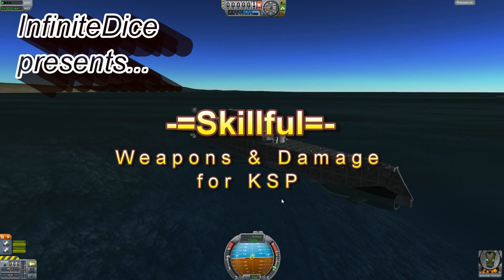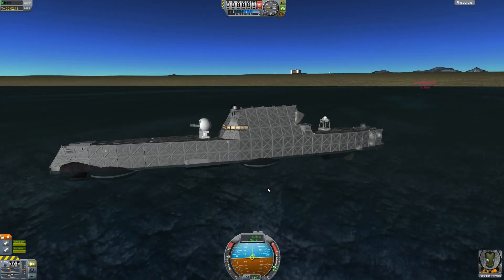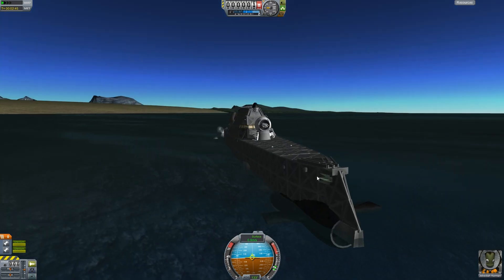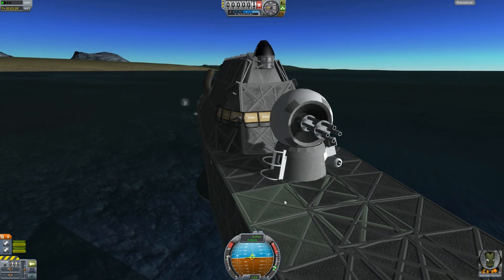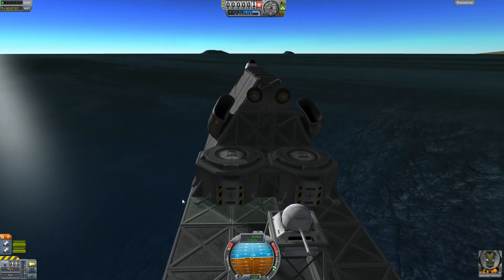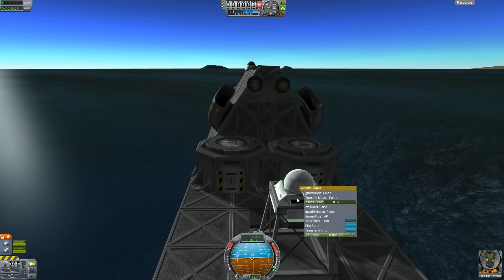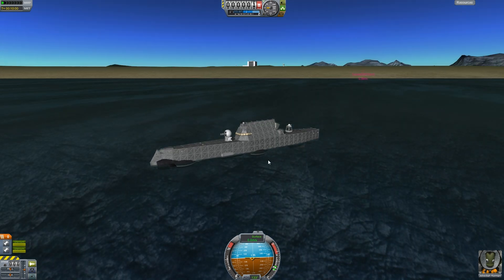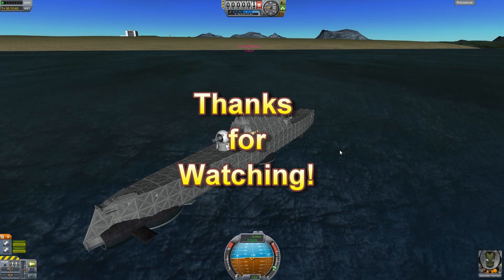Skillful A Weapons and Damage Mod for KSP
Read the user manual and links for everything is on the KSP Forum Thread.

An update on the mod, with some discussion on how the parts will function. This is part one...

Ship in the video is a lightly modified version of Zokesia Skunkworks/Naval Labs (group) Zumwalt Class Destroyer by zekes, which can be found here:

Release Notice: Get ready. This has been a really long time coming, I'm going to try my best to get this put to bed VERY soon. I mentioned a while back that when I start posting videos it would be a sign that I'm close to release, let's say that has begun. I still have a few model issues to work out, I'm averaging one model fix per day, and what seems to be never-ending code changes/additions. Get your design ideas ready! that's all I can say.

Notes on the mod:
This mod will give all parts in your game various new stats, this mod will save those stats so the damage is persistent, this mod will not permanently affect your game, remove the installed/saved files and it removes without any residual effect on your stock KSP game. This mod may cause sleep loss. (it's almost your turn for that one guys!)

What's coming after Skillful?
I will be updating Boatparts to R5, can't say when but soon after the Skillful release. This will essentially update the boatparts code to work with skillful, and will add the battleship parts.

I have no plans for any further mods for KSP. Right now I plan on supporting Skillful, ICE, and Boatparts as needed, and to add new releases as I get the time.